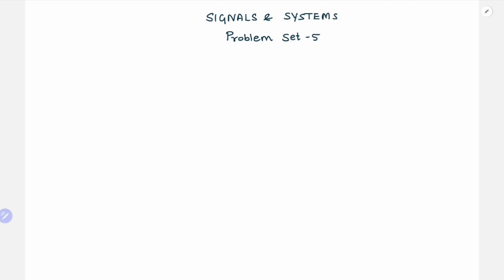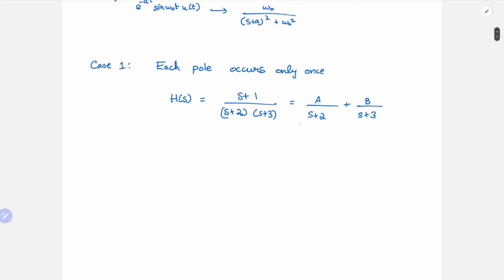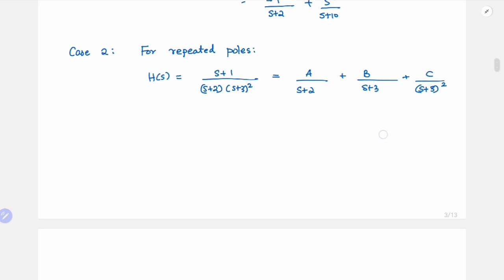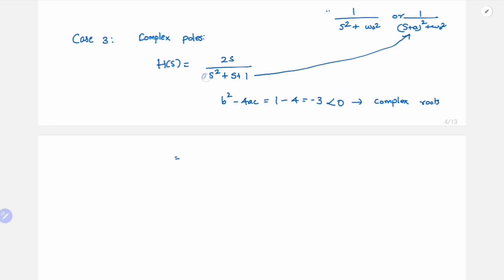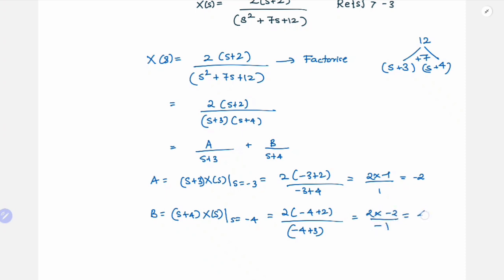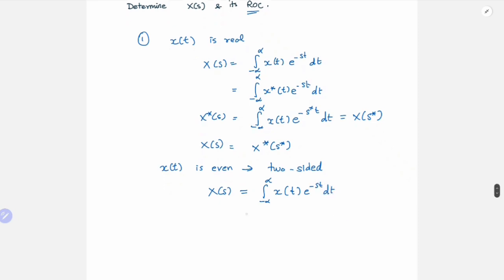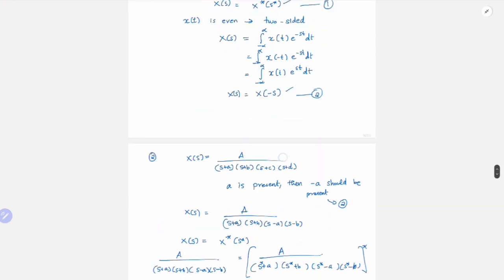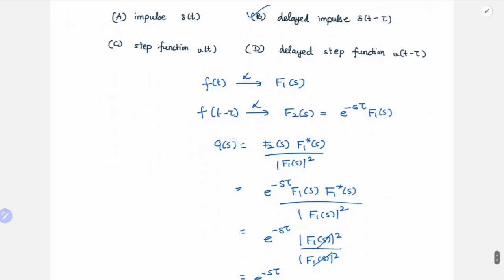Problem Set 5 | Partial Fraction Expansion | Signals and Systems | Ram Balaji S | AIR 1 GATE EC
Chapters:
00:00 - Introduction
02:07 - Partial Fraction Expansion
26:55 - Question 1
29:52 - Question 2
33:59 - Question 3
44:10 - GATE Question 1
46:16 - GATE Question 2
48:20 - GATE Question 3